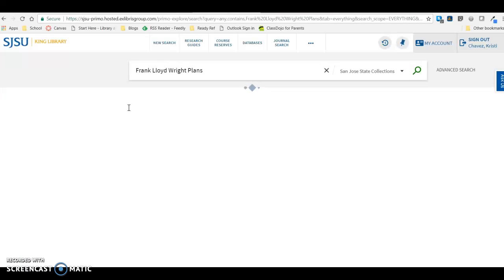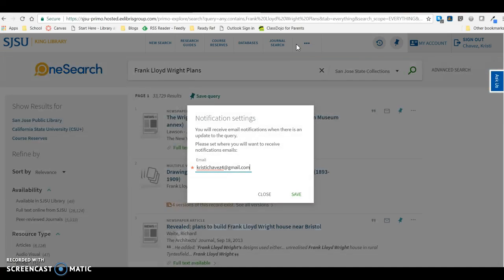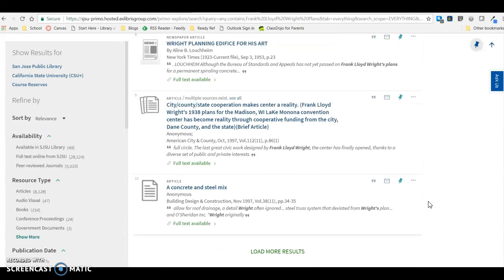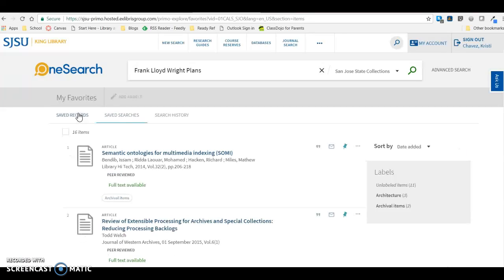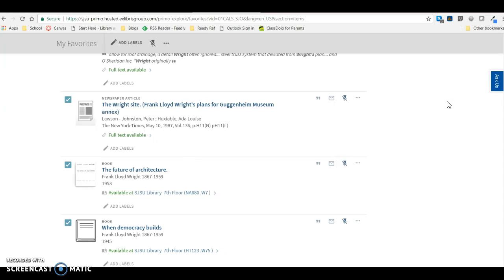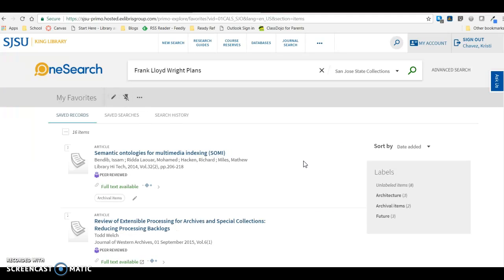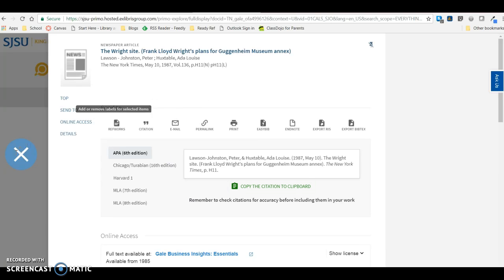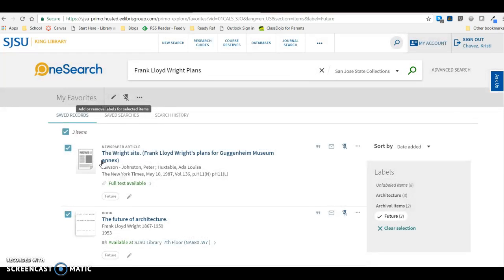Using My Favorites